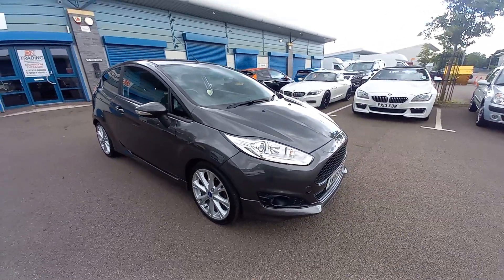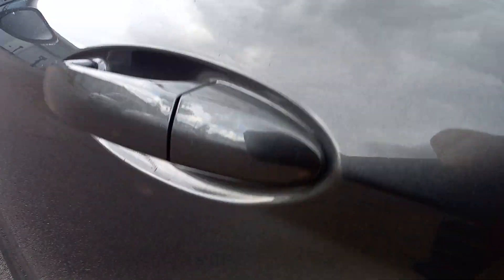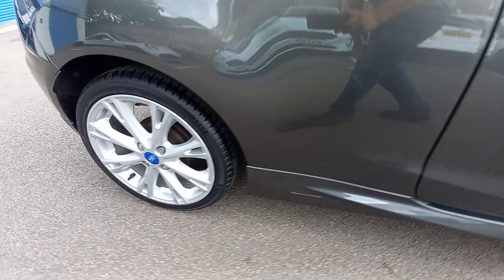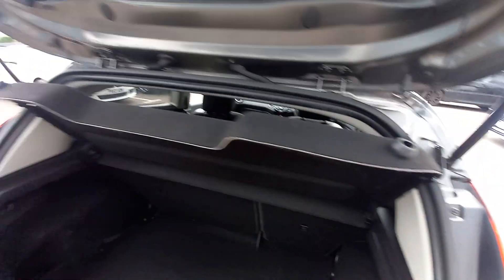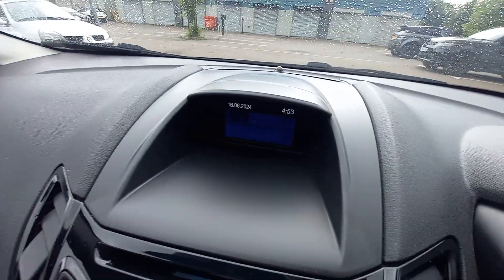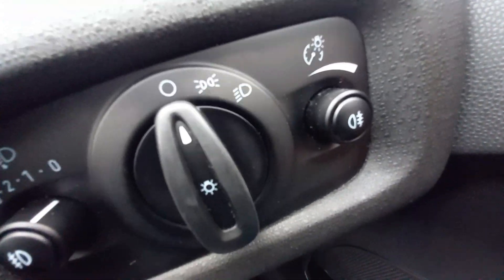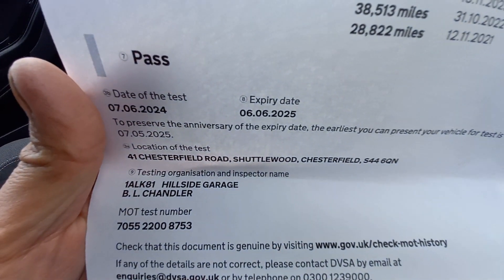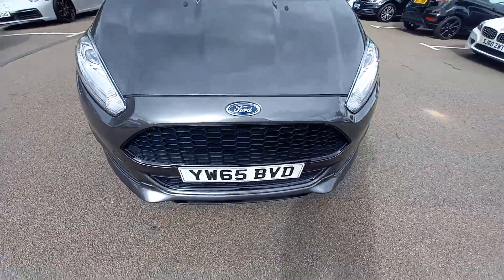Ford Fiesta 1.0T EcoBoost Zetec S Euro 6. 125 bhp. Jan 2016 Reg. 54k miles